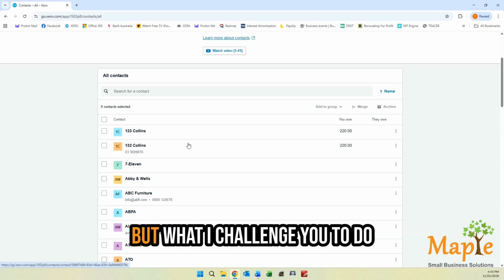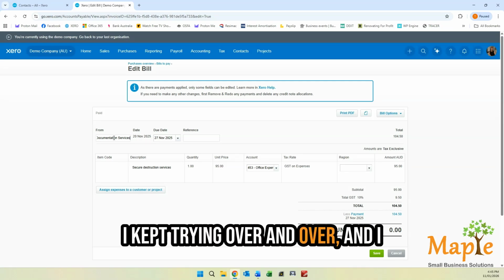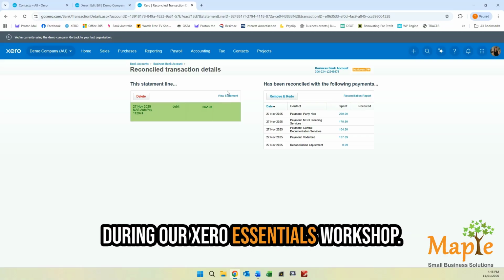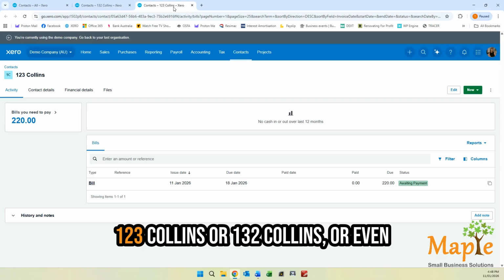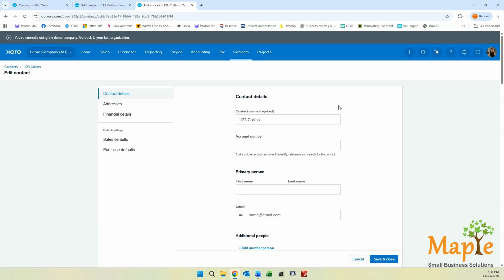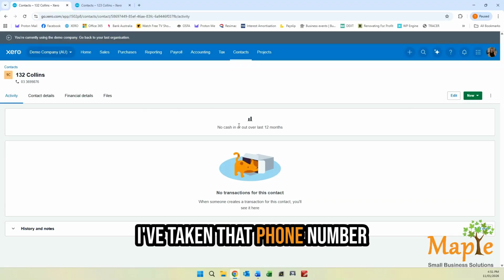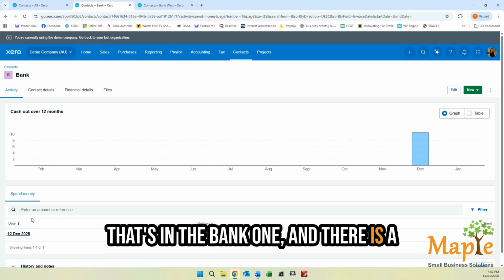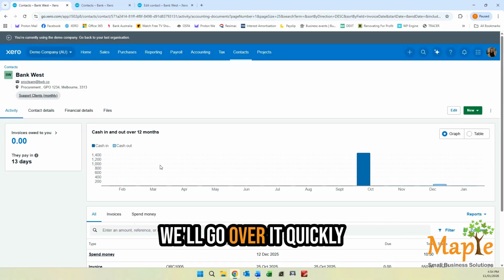Cleaning Up Duplicate Contacts in Xero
This video is one of a series for the participants of our Xero Essentials Workshops. Those who have registered for our workshops will receive instructional emails and links to these videos in the lead up to the day of the in-person workshop.

It talks about why it's so easy to end up with lots of duplicate contacts in Xero and works through some simple examples on how to combine two contacts, archive contacts and merge contacts.